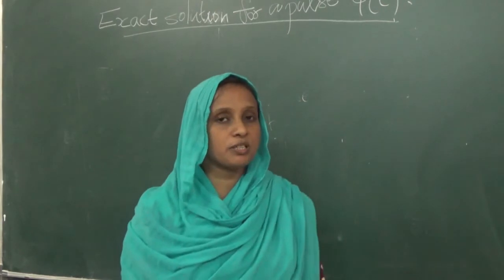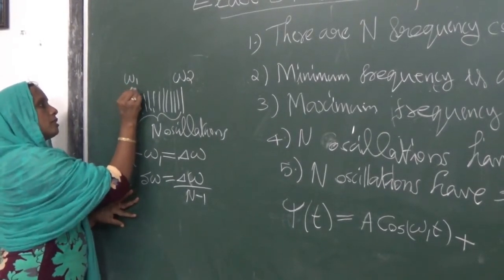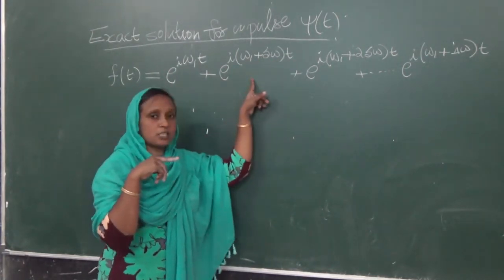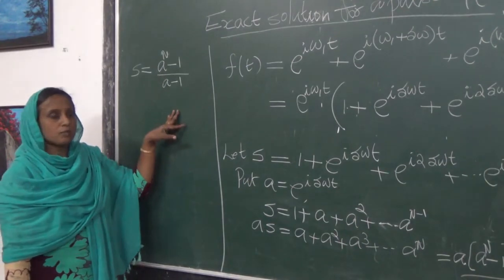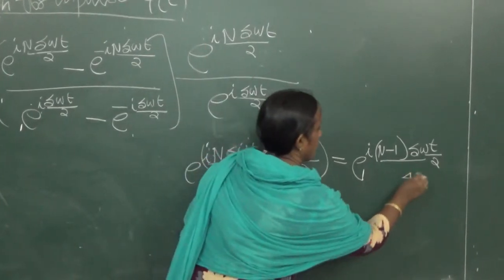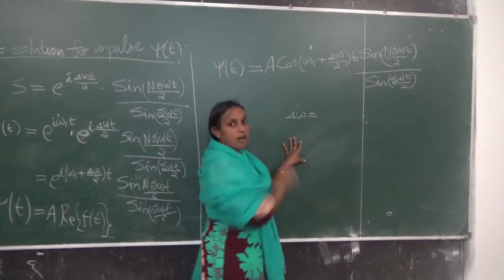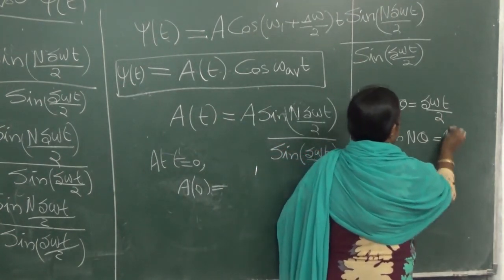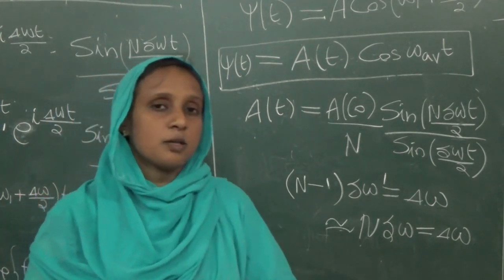Second semester//BSc Physics//University of Calicut//Lecture 9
Mechanics 2/Module 4/Waves/Exact solution for a pulse